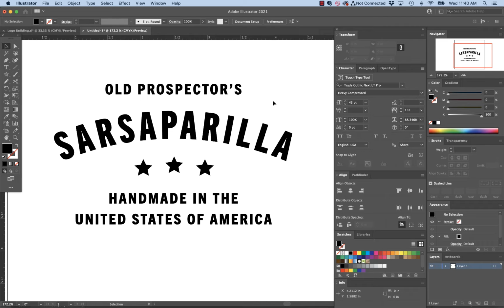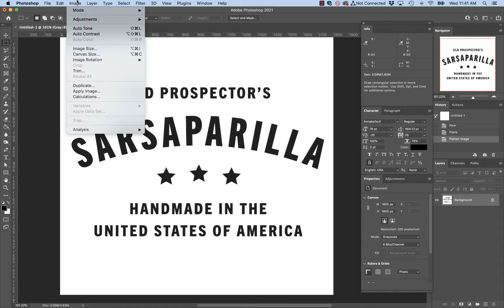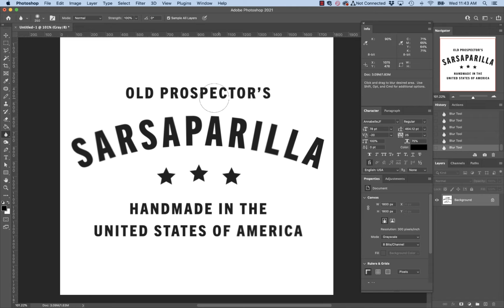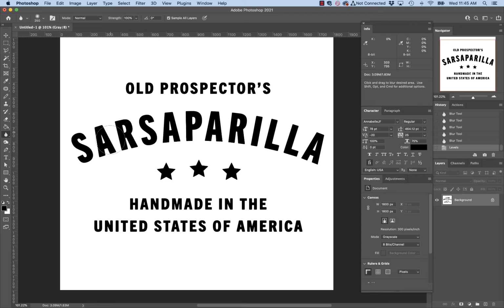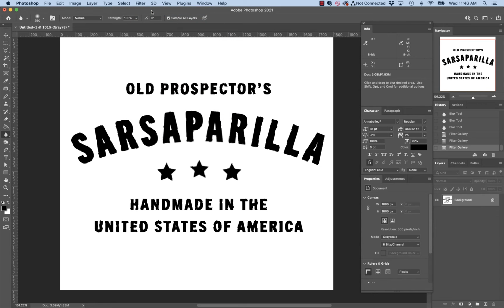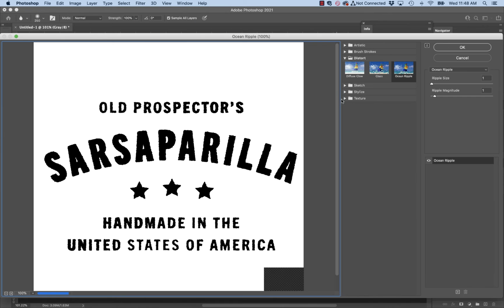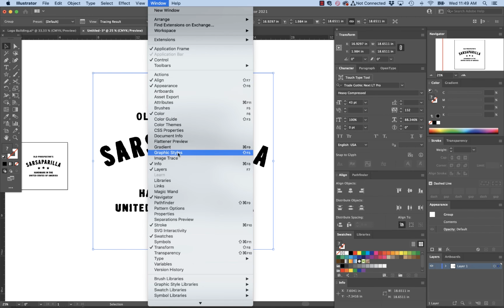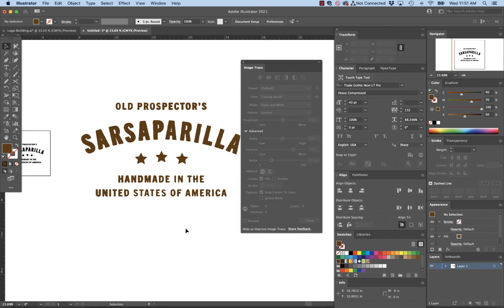Creating Inky, Distressed Type in Illustrator and Photoshop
How to alter typefaces to create a more vintage, analog appearance.